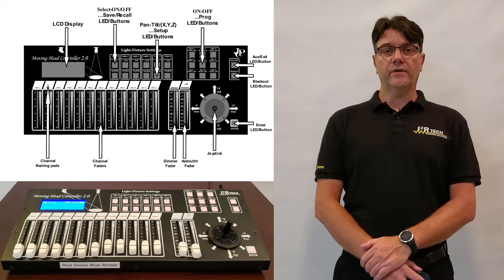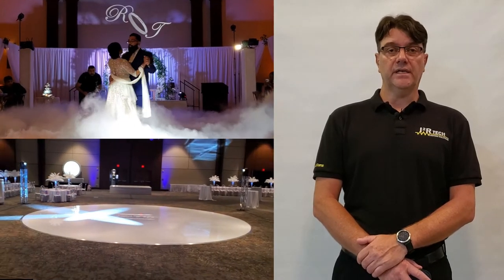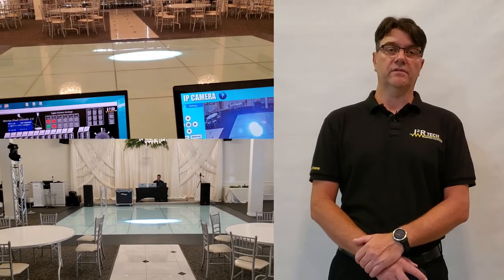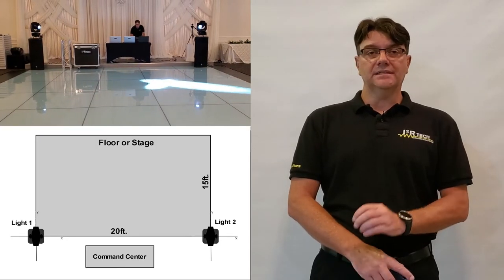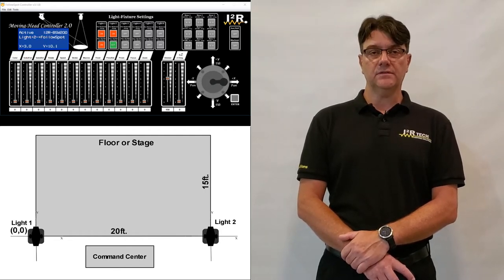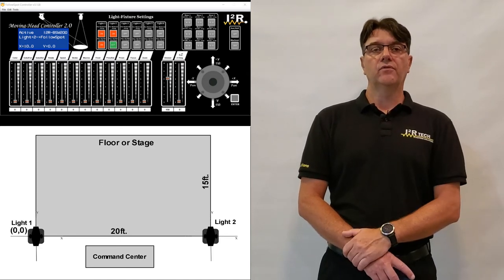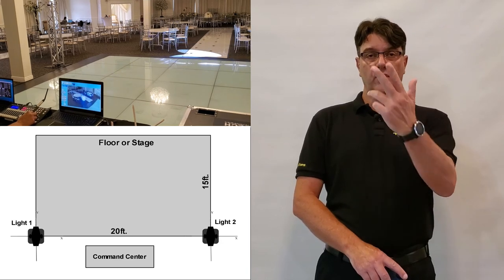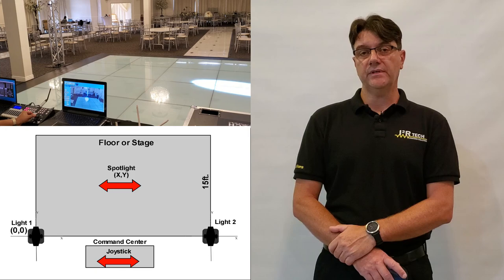DMX Board, Followspot Standard Mode Tutorial - Controller for Remote Controlled Followspot System!!!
In this video, we explain how to use the Moving Head Controller 2.0 in Standard “Followspot mode” for a system with 2 Moving Heads.

It is assumed that, at this point, the right Libraries were created and assigned to the corresponding Light-Groups, and that the system is Calibrated, as it was explained in previous Tutorial Videos.

In “Followspot Mode”, the Joystick doesn’t control the PAN nor the TILT angles for any-one of the Lights, but instead, the actual Spotlight’s location on the Floor or a Stage as (X, Y) coordinates.

The (X, Y) Coordinates are shown on the LCD Display, they are the relative distances to a Reference point chosen during Calibration, usually Light 1.

The Moving Head Controller 2.0 will do the required calculations to find the proper PAN and TILT angles for each Light, so they all aim to the same (X, Y) coordinates location.

For example, if the Reference point was the Light 1 then:

- For coordinates X = 0 and Y = 10, all Lights will aim at 10 feet in front of Light 1.

- For coordinates X = 10 and Y = 0, all Lights will aim at 10 feet to the Right of Light 1.

- For coordinates X = 10 and Y = 10, all Lights will aim at 10 feet to the Right and 10 feet in front of Light 1.

But when Followspotting, there is no need to worry about coordinates really.

From the Vantage Point of the operator, located at the Command Center behind the Controller, the Spotlight on the floor will move in the same direction that the Joystick is pushed to.

And so, the task of Followspotting a moving target consists of simply correcting the aim of the Lights by gently pushing the Joystick in the Direction of the Target. That’s it! There is no training or previous experience required to do the Job!